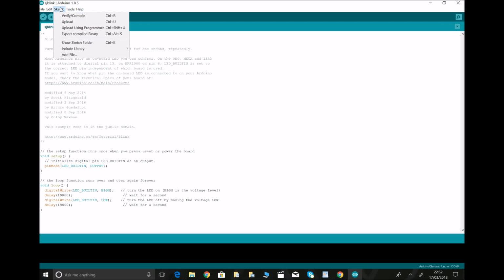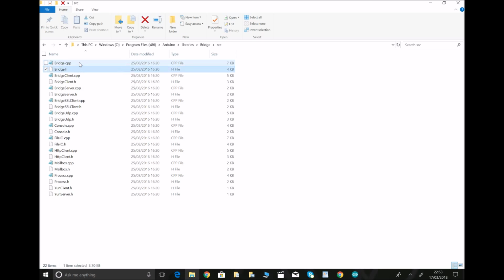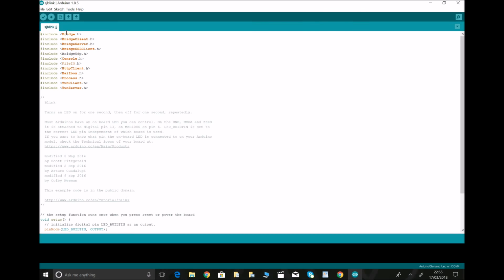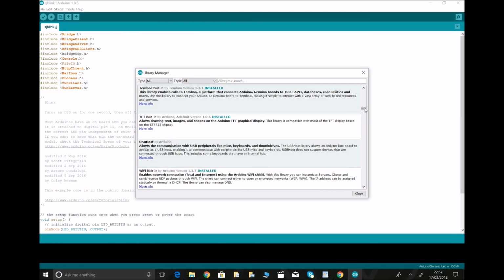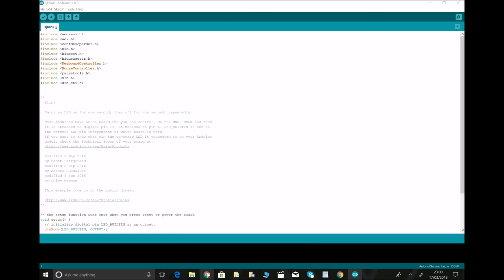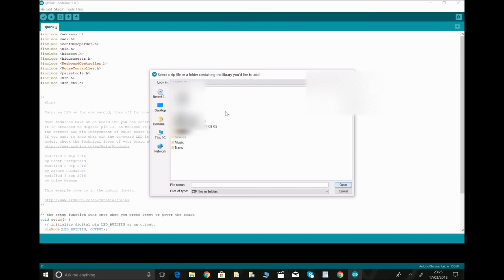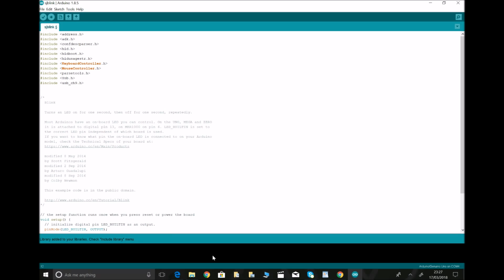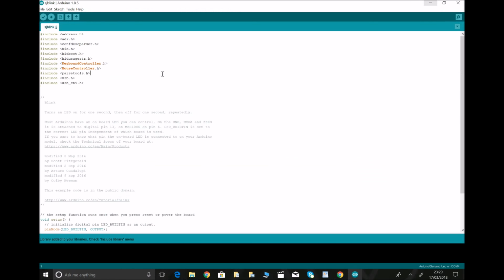01 01 Arduino Libraries